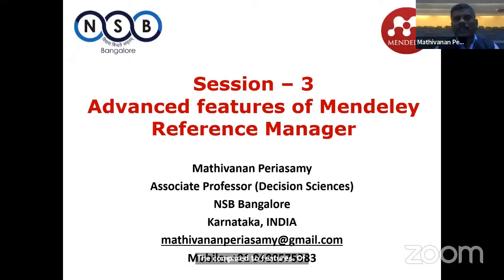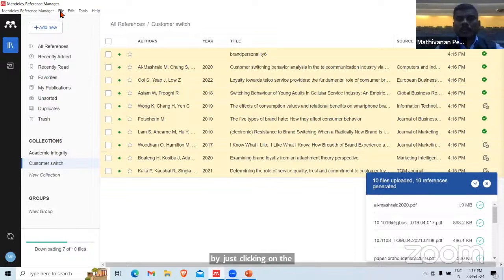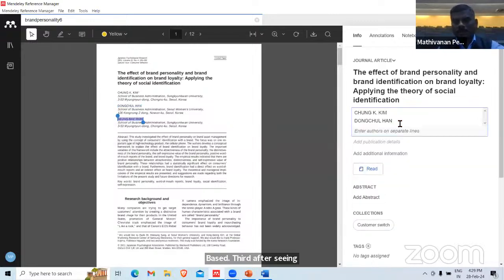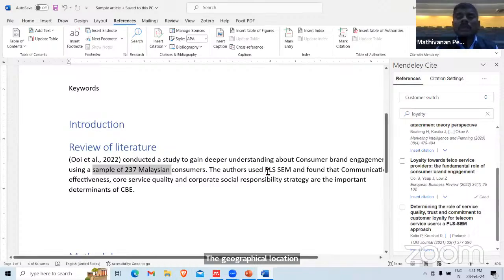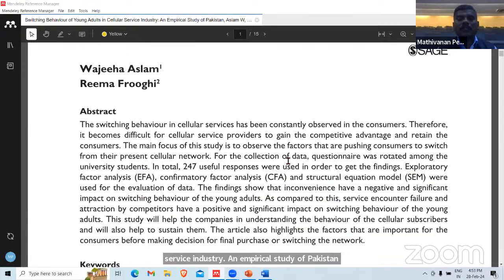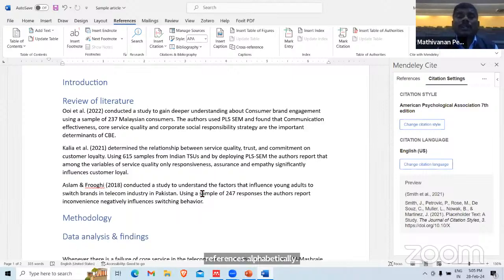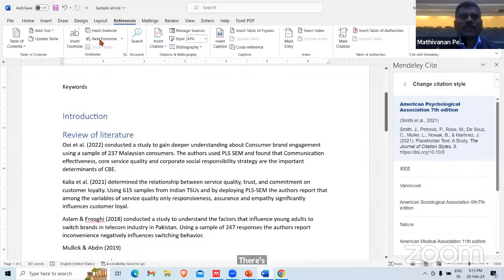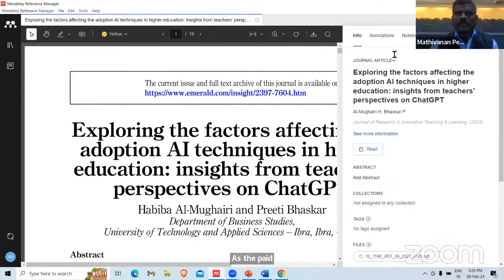NSB FDP Mendeley 3 Days Workshop - Day 3 - 28 Feb 2024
NSB, Bangalore

Don't miss out on the chance to redefine your academic journey and shape your future on a global scale.